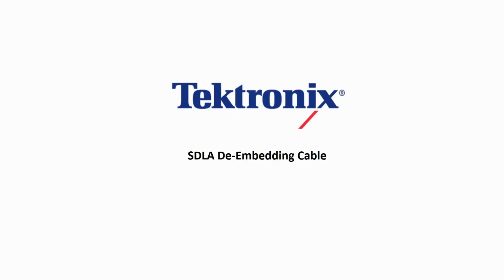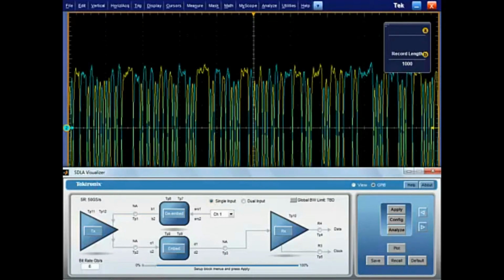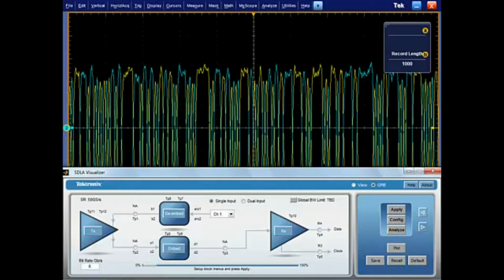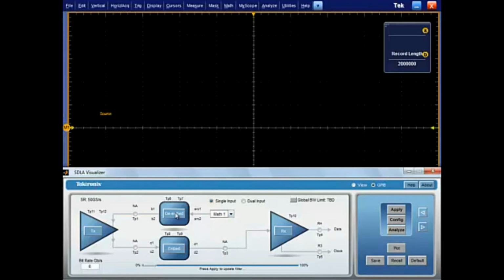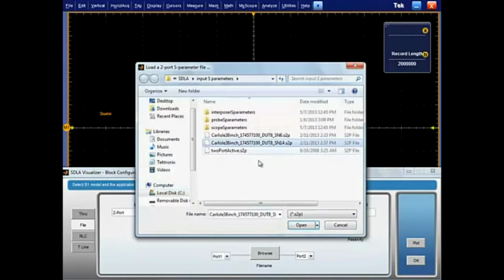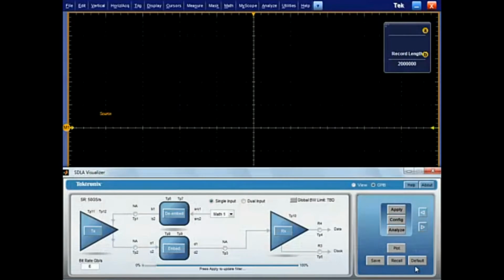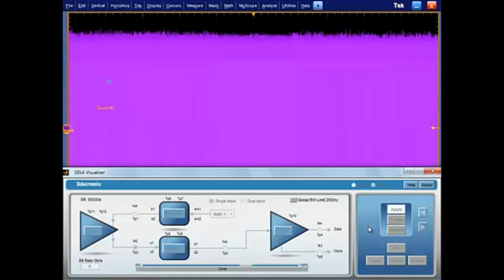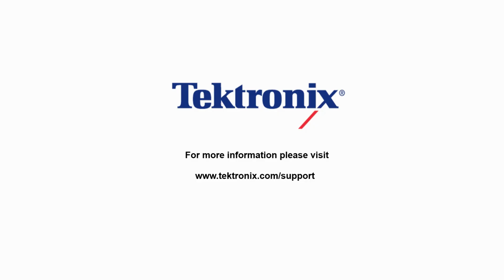SDLA DeEmbed Cable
SDLA Example of De-embedding Cables as described in the Online Help Documentation